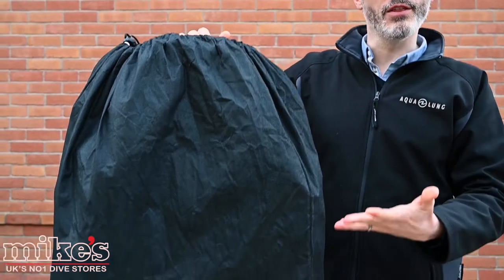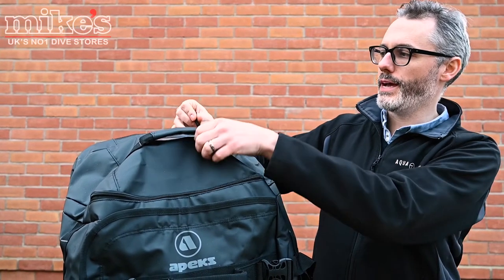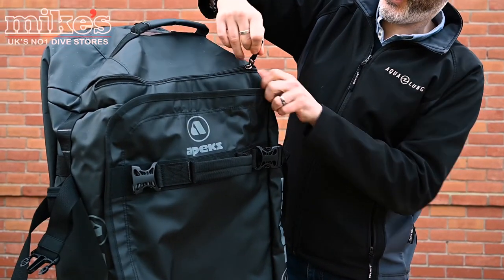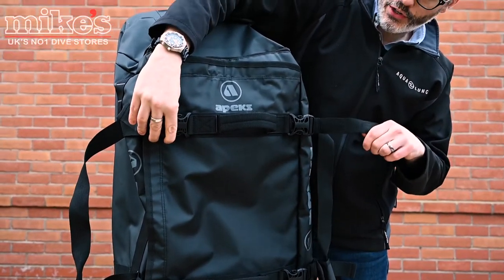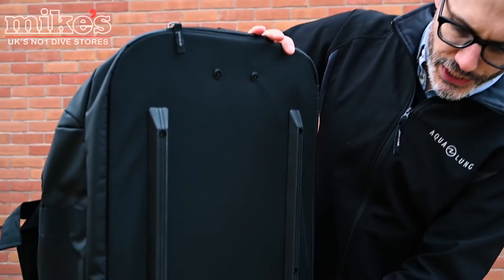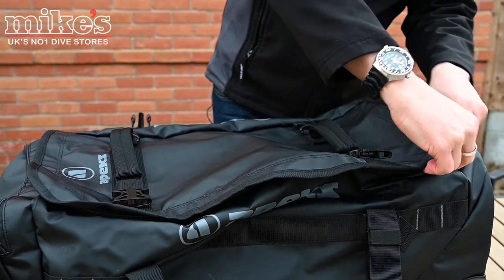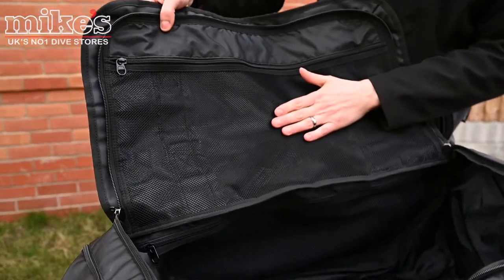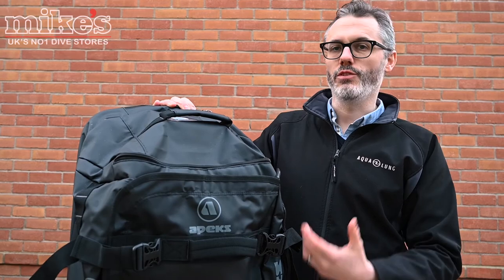Apeks 90l Roller Bag Review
A review of the new Apeks 90l roller dive bag